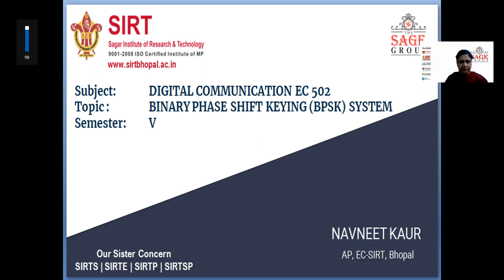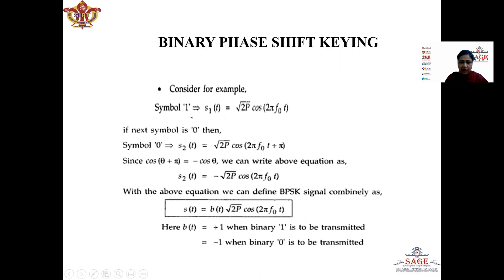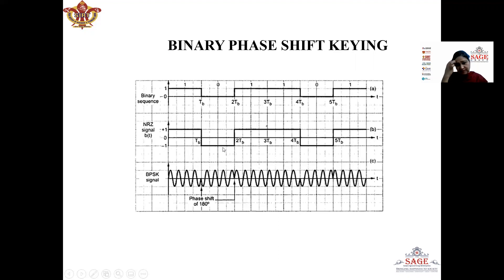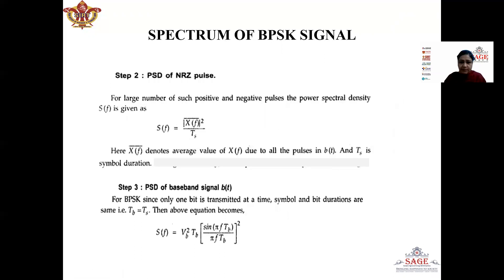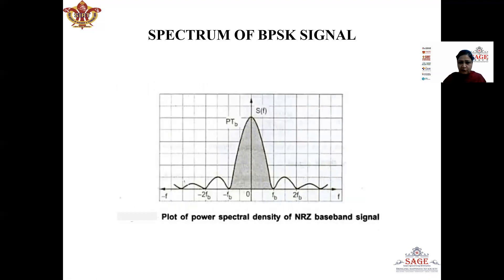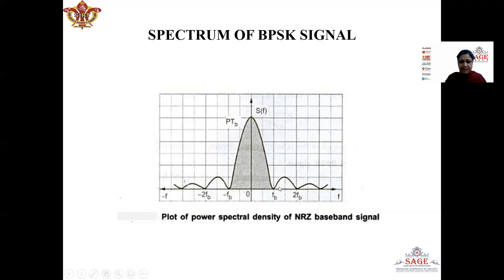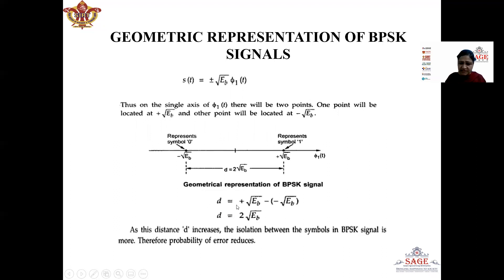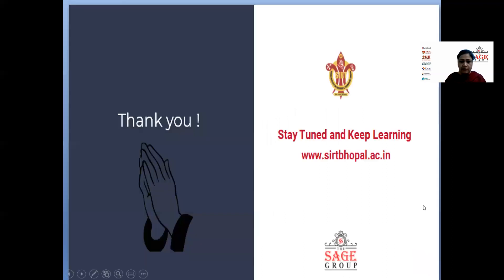SPECTRUM OF BPSK SIGNAL AND GEOMETRIC REPRESENTATION OF BPSK SIGNAL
DR. NAVNEET KAUR, EC-SIRT, BHOPAL